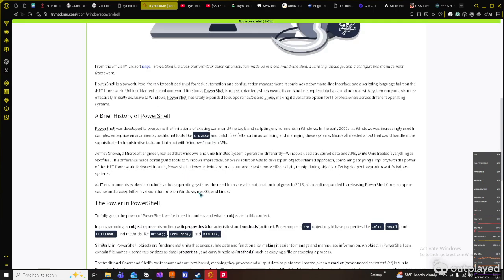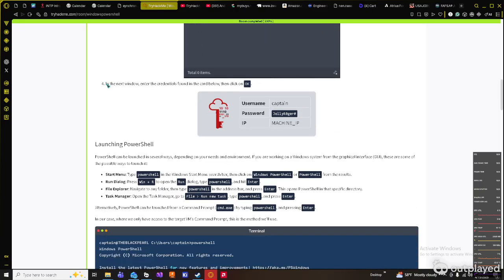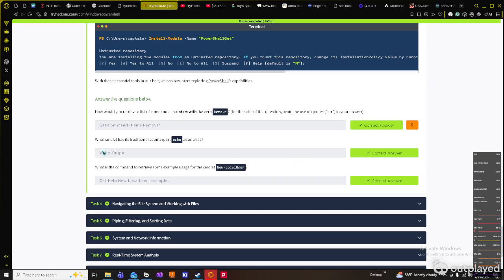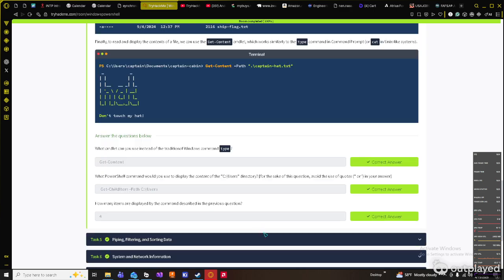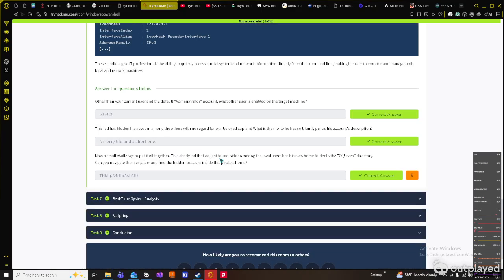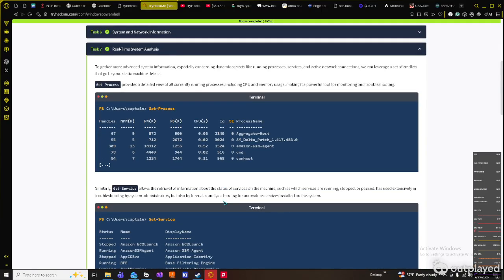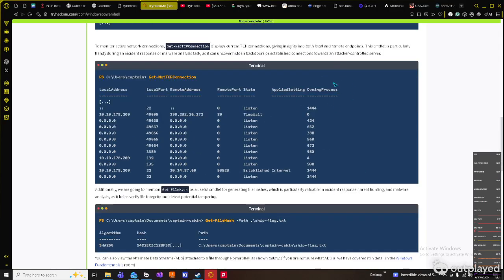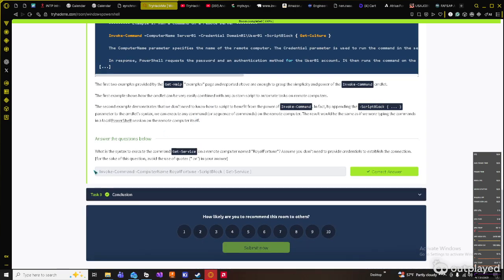Video. Apr 19, 2026